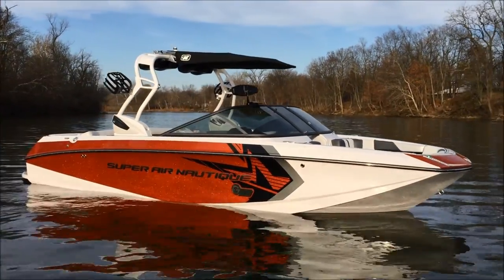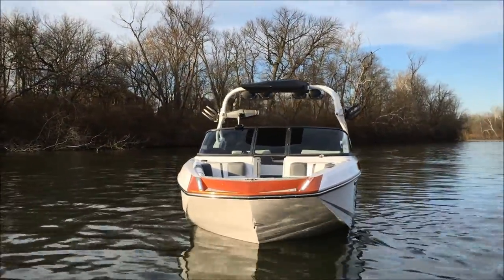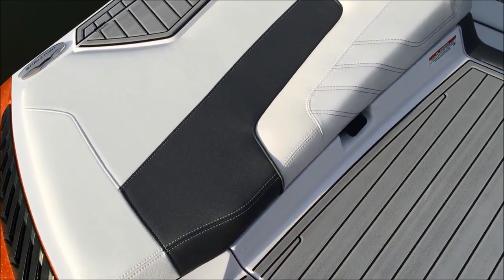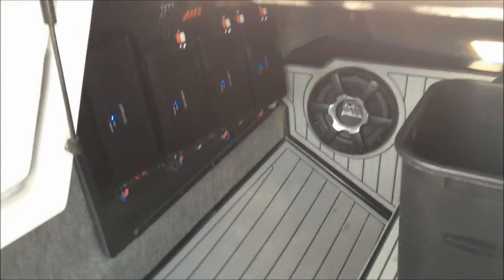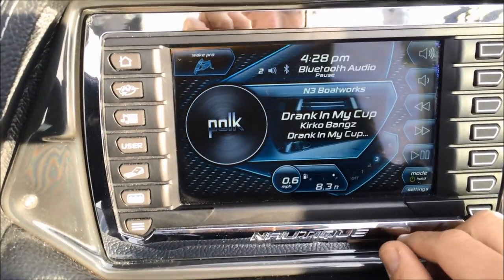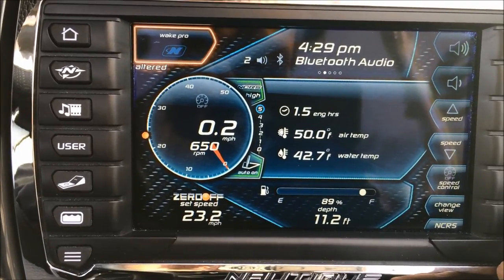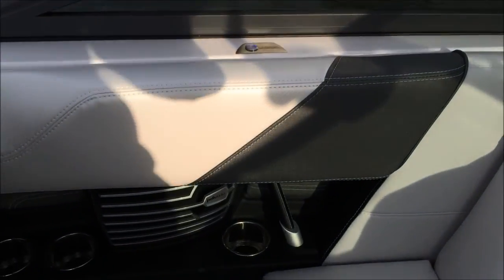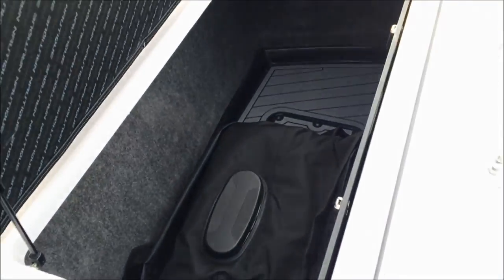2015 Super Air Nautique G23- Orange Metallic/ Silver Cloud On Water